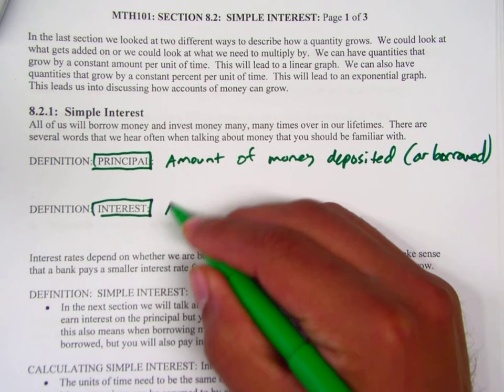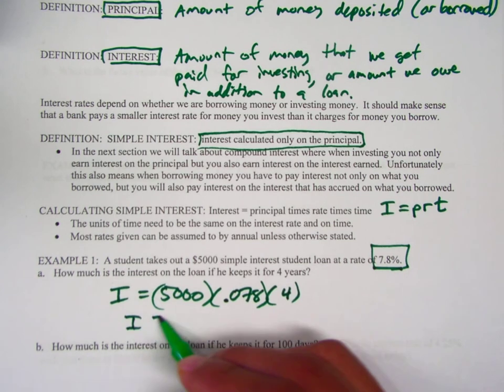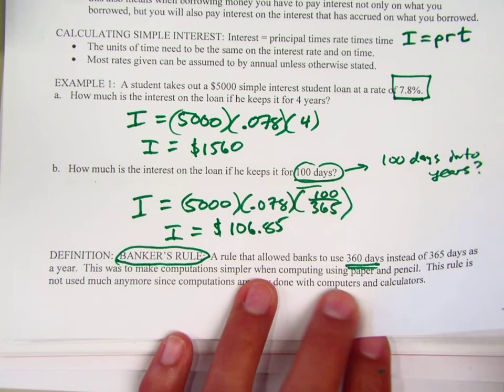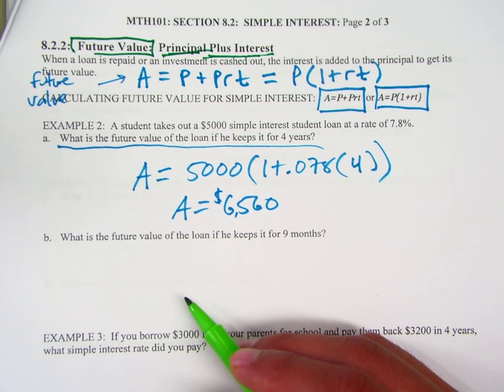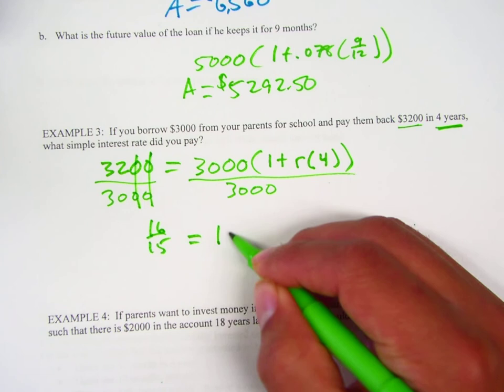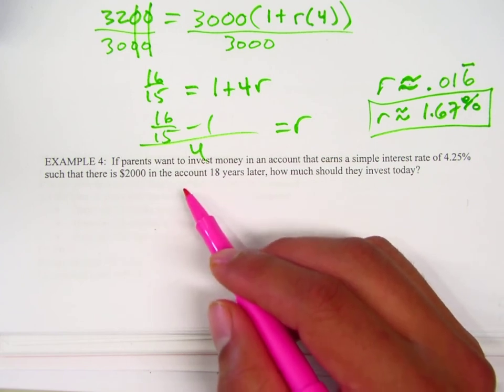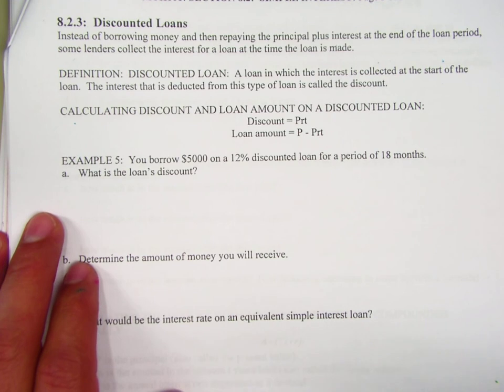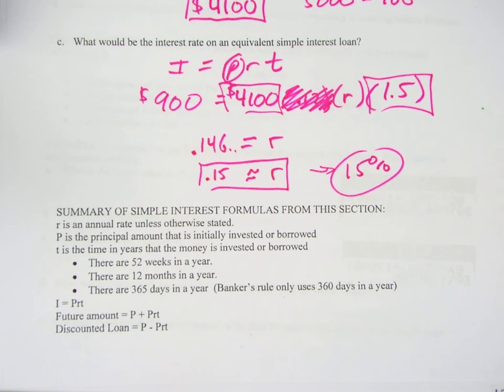8.2 Simple Interest